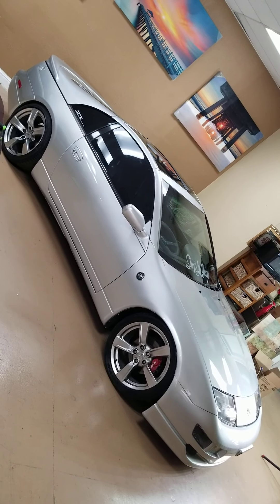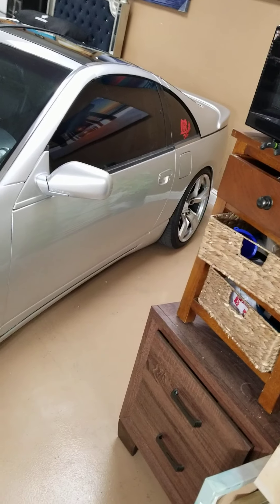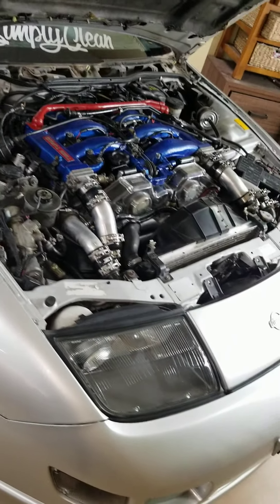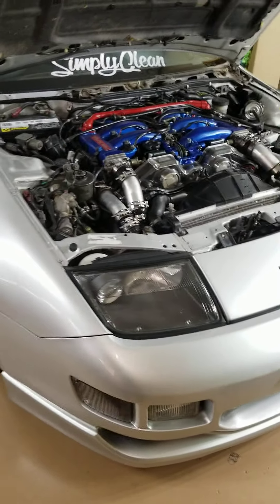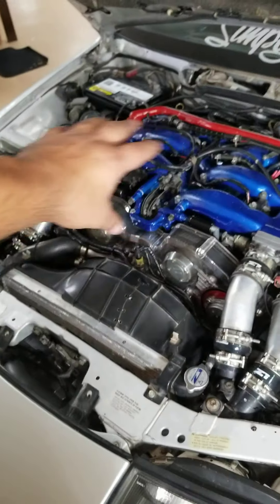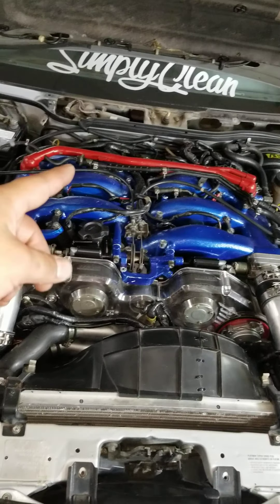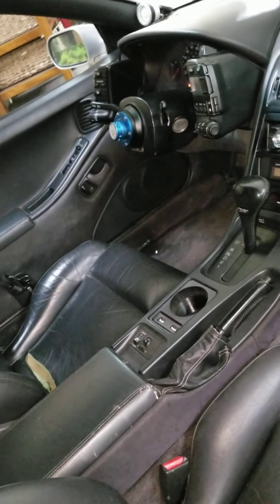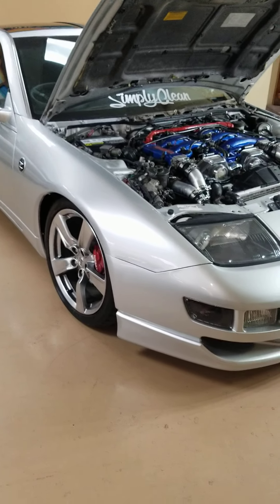My 1993 Nissan 300zx TWIN TURBO ! A work in Process